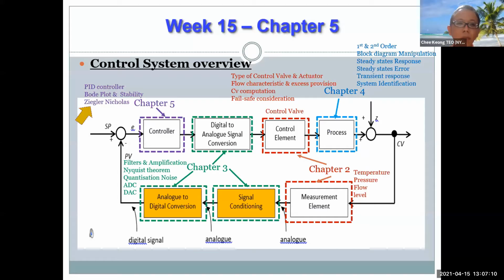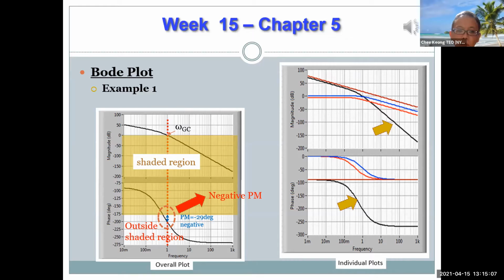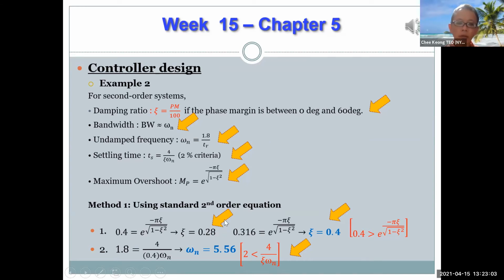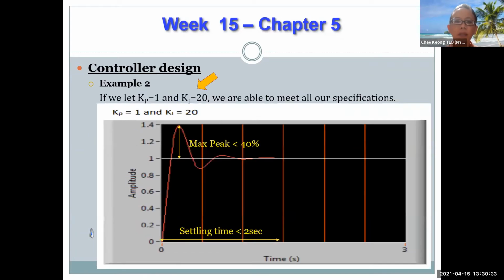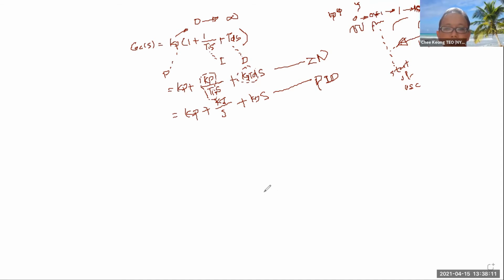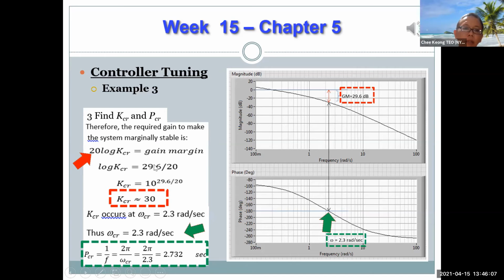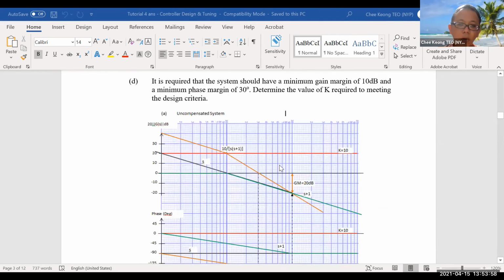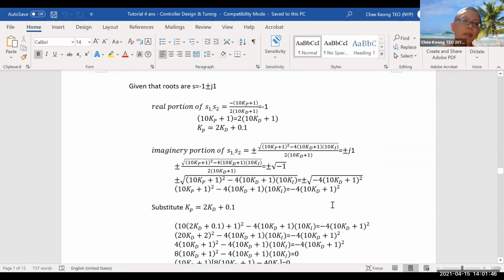EG3959Lect Tut Week15